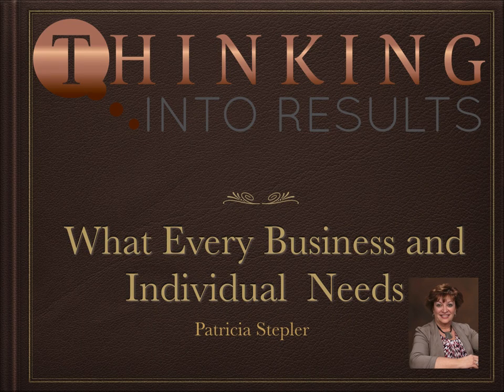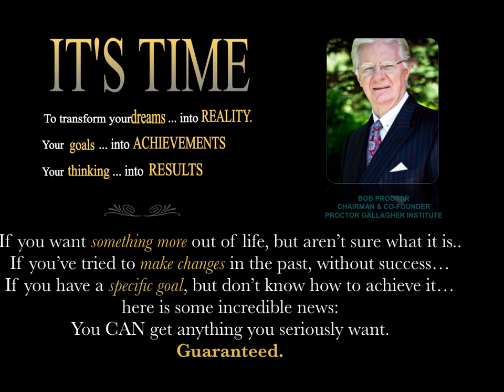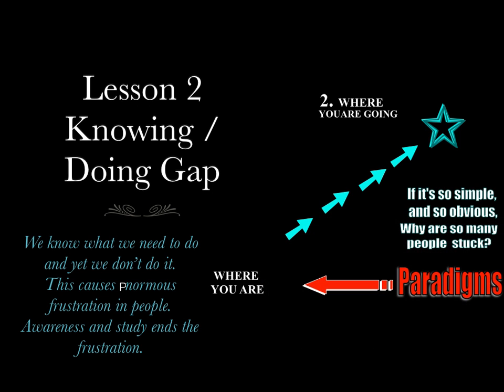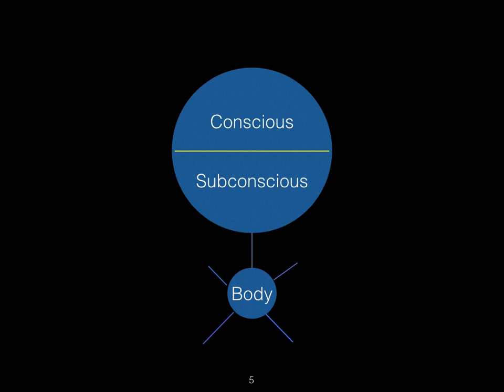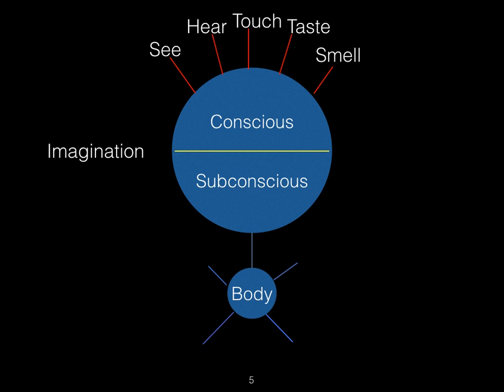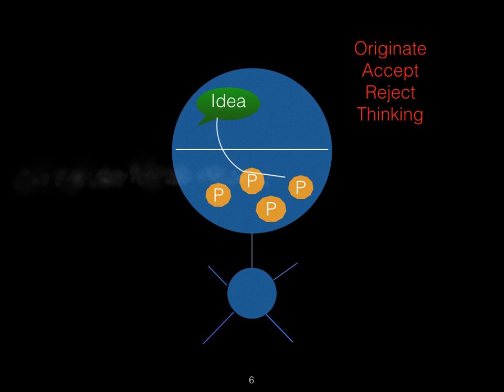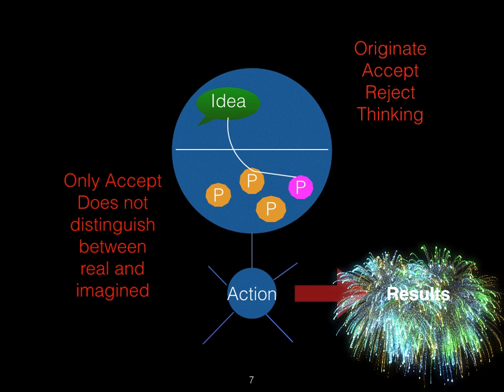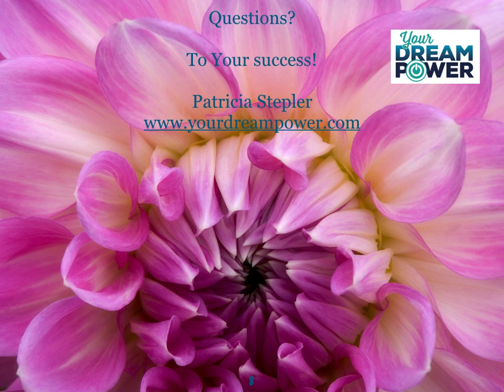Newsletter Presentation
Understanding the impact that Thinking Into Results can have on your business.  Learn some basic information about paradigms and the impact they have on your thinking.